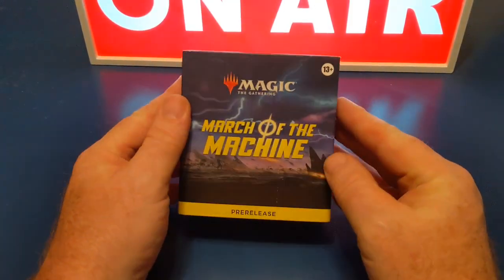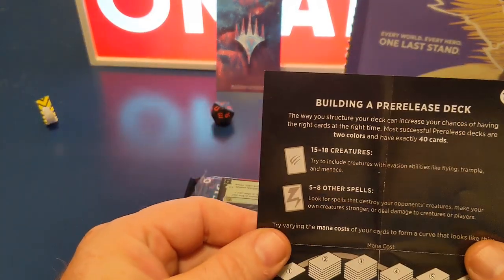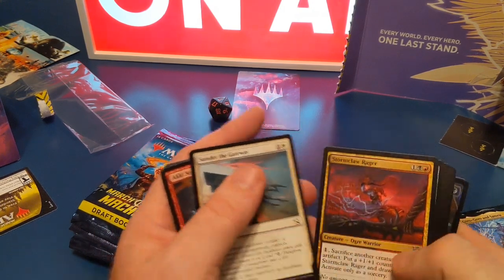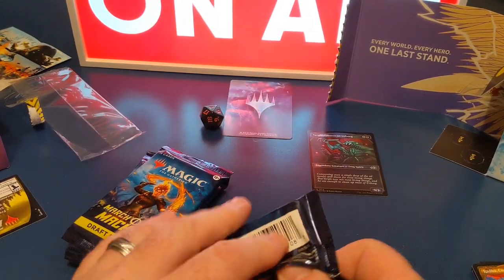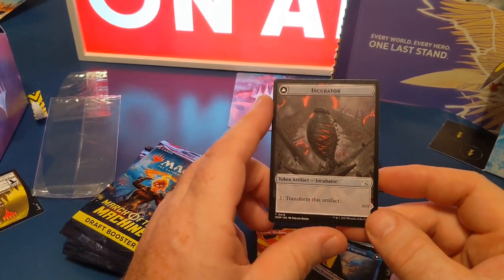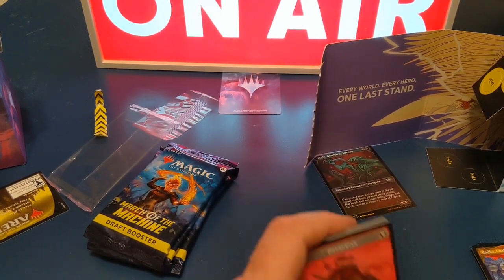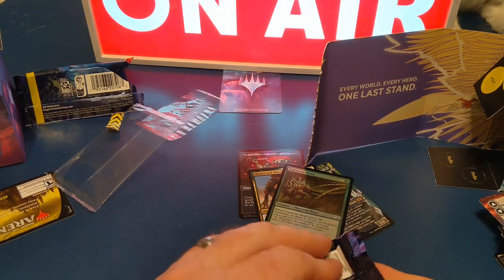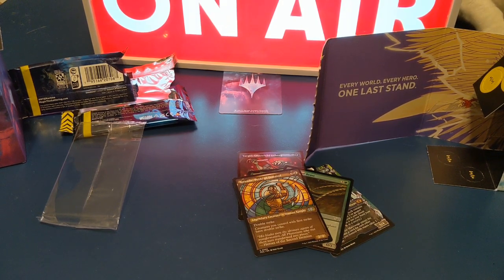March of the machines booster box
March of the machines (2023) set